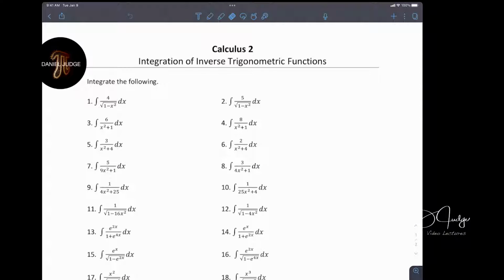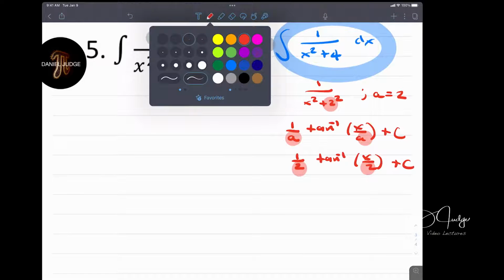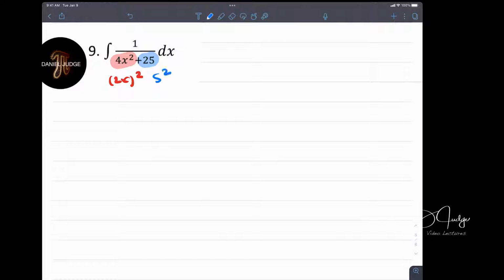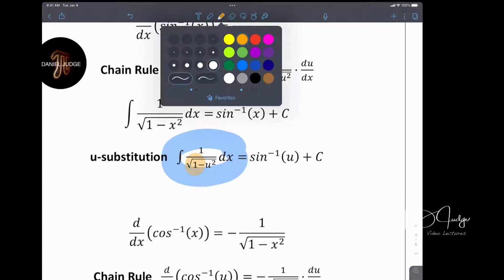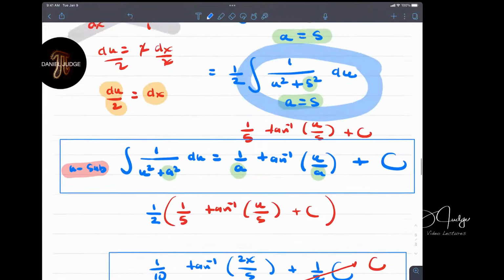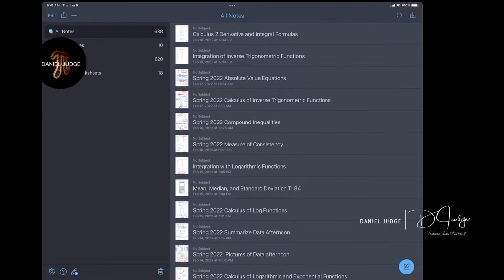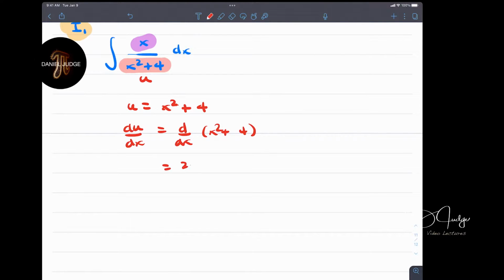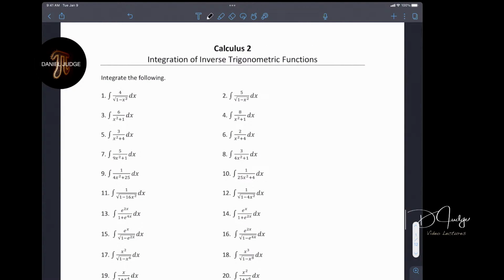Integration of Inverse Trigonometric Functions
Calculus 2 Demonstration